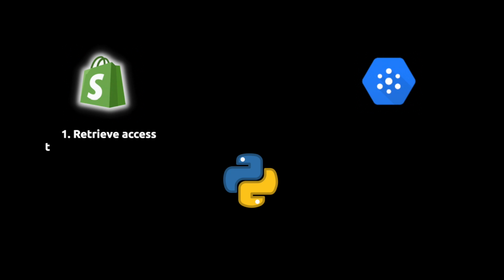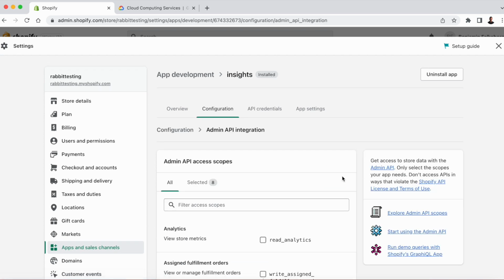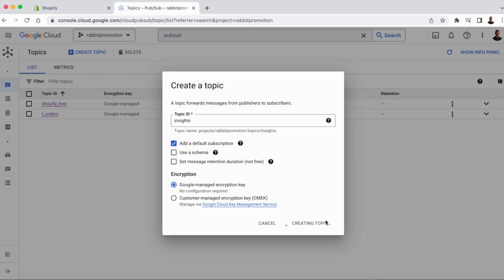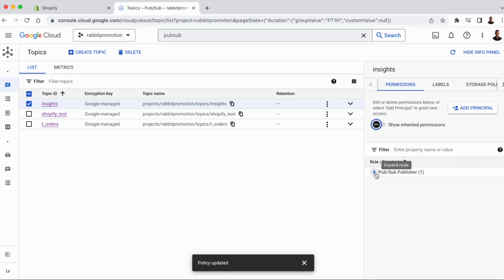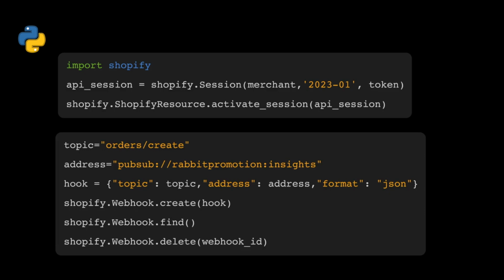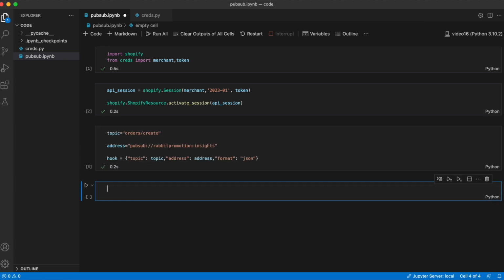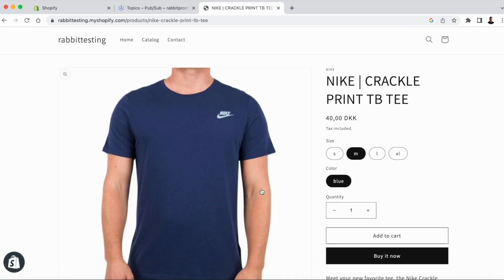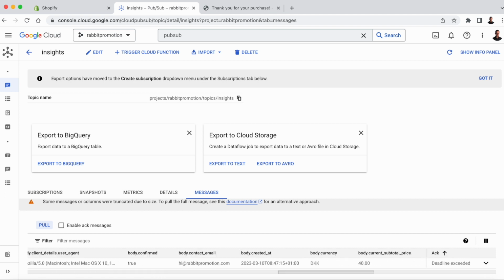Unlock the Power of Shopify Webhooks: A Python Developer's Guide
In this video, I will show you how to set up Shopify webhooks using Python and stream Ecommerce data to the Google Cloud Platform using Pub/Sub.

▬▬▬▬▬▬ V I D E O  C H A P T E R S  &  T I M E S T A M P S  ▬▬▬▬▬▬

0:00 Introduction and overview

0:36 Getting the Shopify token and service account details

3:00 Setting up the webhooks with Python

5:20 Sending a new order to Pub/Sub